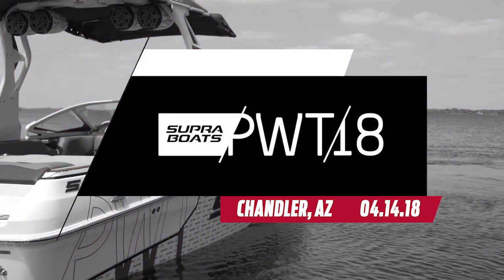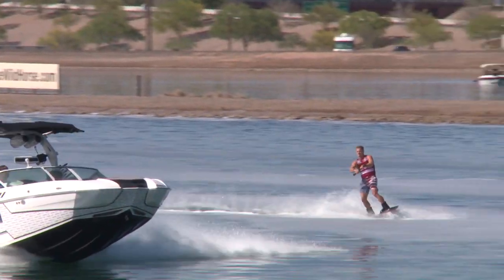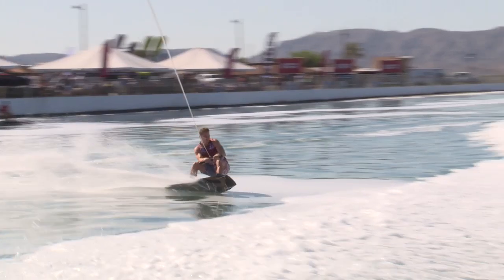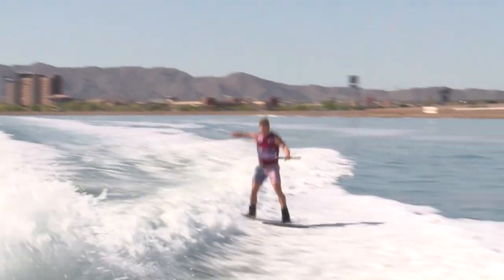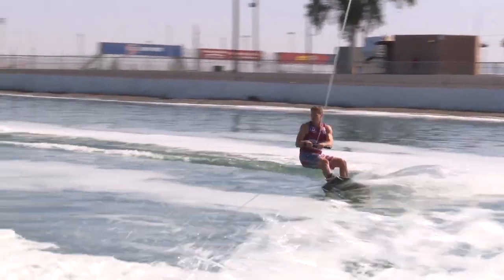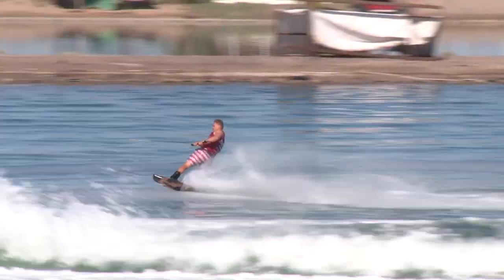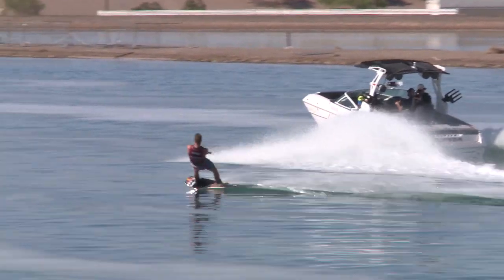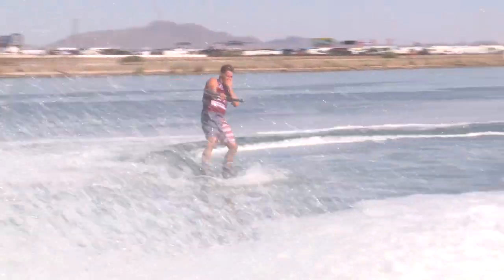2018 Pro Wakeboard Tour Stop #1 - 3rd Place Run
Mike Dowdy put together a solid run in the finals, enough to earn him the 3rd place spot on the podium.